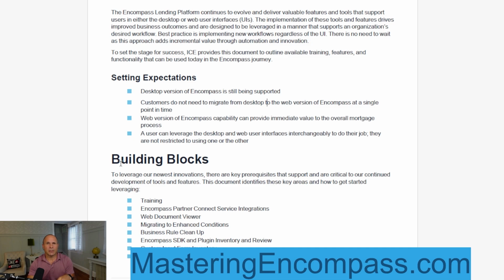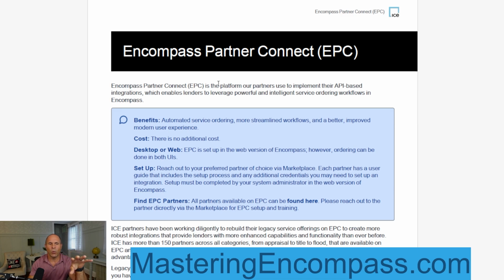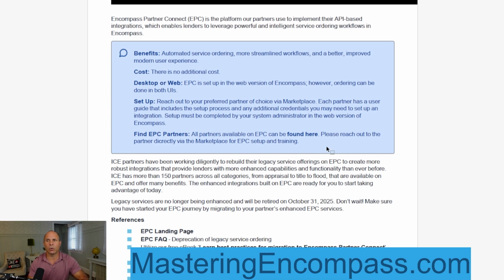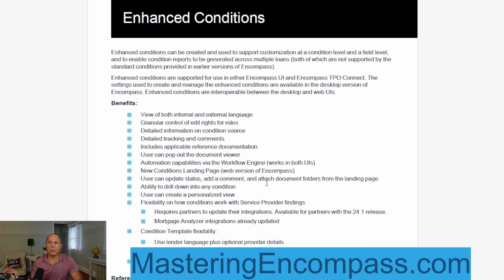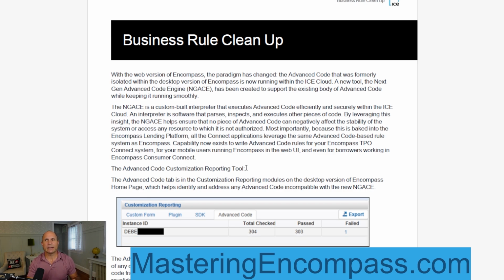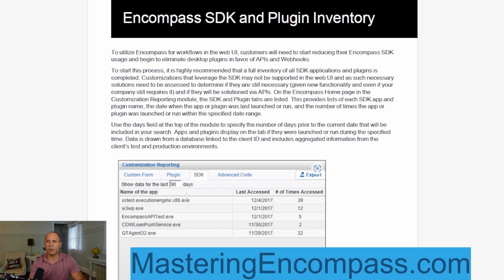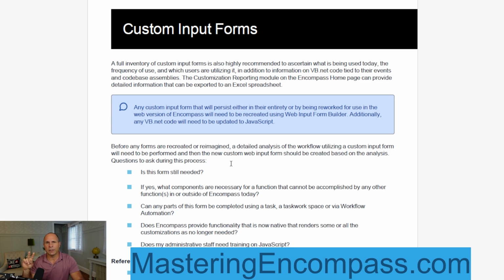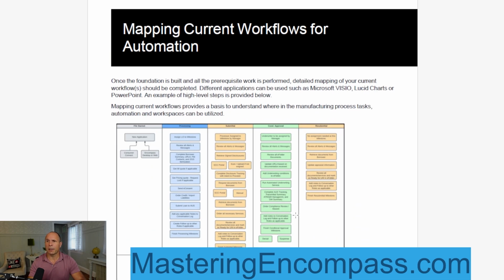Don't Miss These Critical Steps Before Switching to Encompass Web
Preparing your company for Encompass® Web is easy if you have a plan and the right resources. I review exactly what you need to do in order to be prepared every step of the way. Training, EPC, New Doc Viewer, Enhanced Conditions, Business Rules review and clean up, SDK and Plugin inventory, Custom Input forms, and getting your workflow documented are all part of the steps. Check out how to do everything and when you need to get it done by.

0:00 - Encompass Journey
1:05 - Desktop and Web
3:00 - Training
4:12 - Encompass Partner Connect
5:06 - Web Document Viewer
6:26 - Enhanced Conditions
7:26 - Business Rule Clean Up
8:16 - SDK & Plugin Inventory
9:20 - Custom Input Forms
11:25 - Mapping Workflows